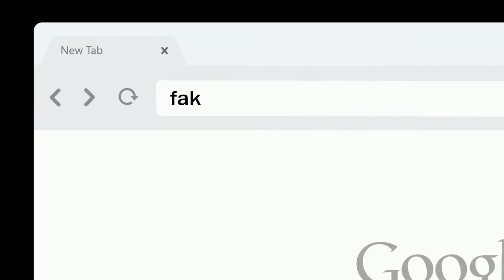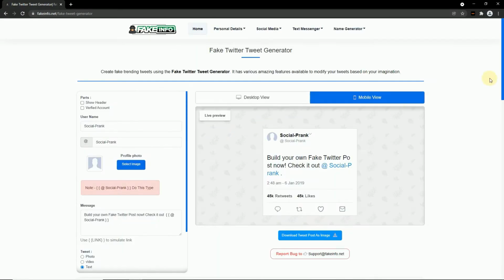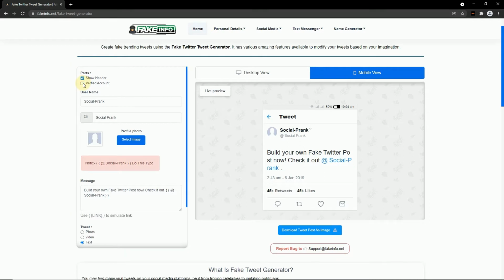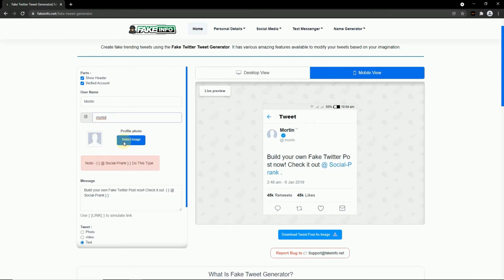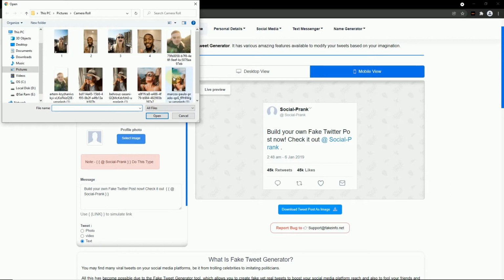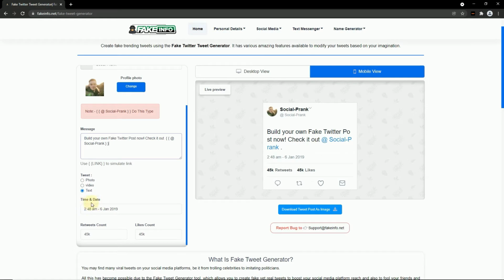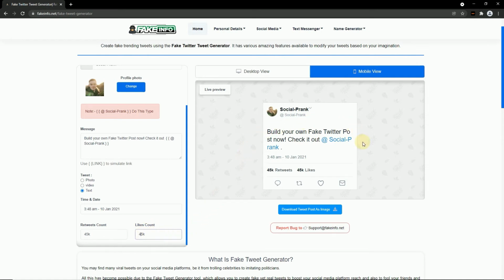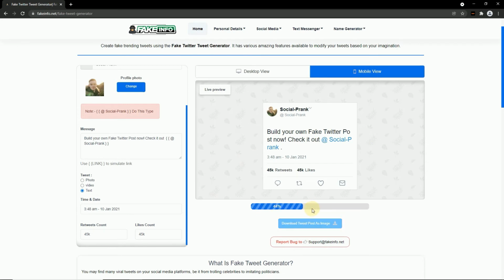How to make Fake twitter tweets? | Fake Twitter Tweet Generator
Fake Tweet Generator. Prank your friends by making fake twitter tweets. You can make tweets in any creative way you like and download them.

Trick your friends by building Fake Tweets and entertaining Twitter Posts with our incredible online device Fake Tweets generator with the picture.
Set your name, your Fake twitter client name, type tweet, and set the date of the tweet and see a live preview of your Tweet on-line with our Fake Twitter tweet generator.
Simply download its screenshot(image) and get it viral on Facebook or Twitter. If you don't mind notice that these generators are not the slightest bit related to Twitter. You can likewise utilize the old form of Fake tweets generator with picture for pc which is adjusted with a more seasoned update of Twitter.

How to Make a Fake Tweet?
1. Get the latest profile picture of the person you want to fake.
2. Fill Information such as name, username, date, and time, a verified checkmark should be identical.
3. Fill Retweets and Likes count, this step is optional. You can also disable this panel.
4. After making your funny tweet, you just have to click on the download button or you can share on any of your social profiles.
5. Interestingly, right. So what are you waiting for why you don’t create a spoof tweet and share it back to us right away.